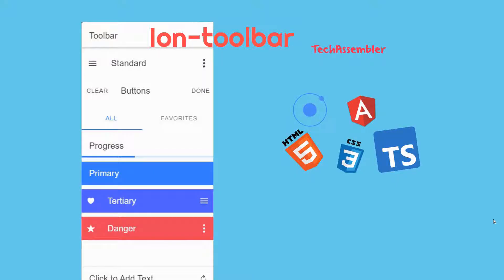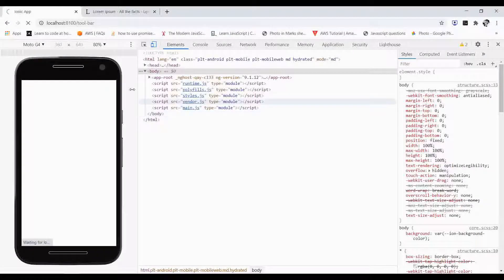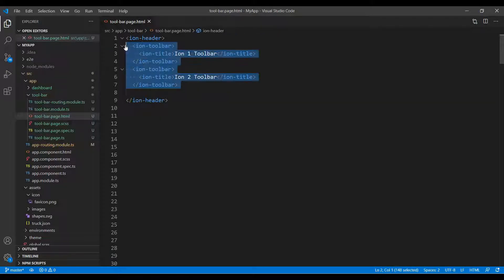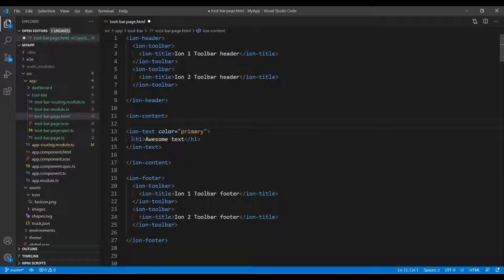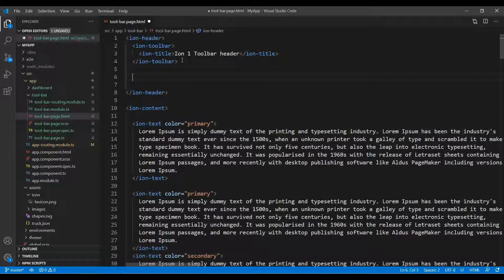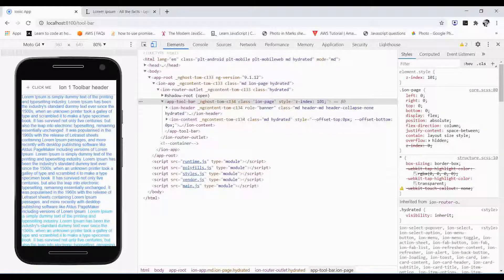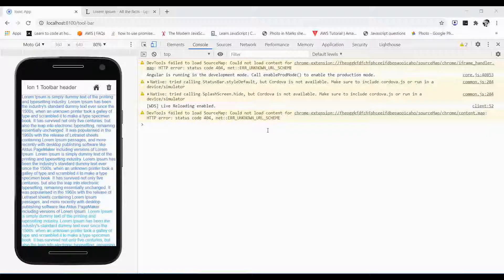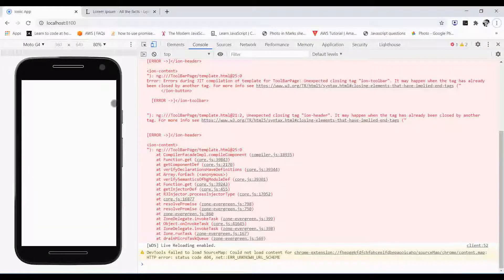Ionic 5 - 21 Ion-toolbar & ion-backbutton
Toolbars are positioned above or below content. When a toolbar is placed in an ion-header it will appear fixed at the top of the content, and when it is in an ion-footer it will appear fixed at the bottom. Fullscreen content will scroll behind a toolbar in a header or footer. When placed within an ion-content, toolbars will scroll with the content.